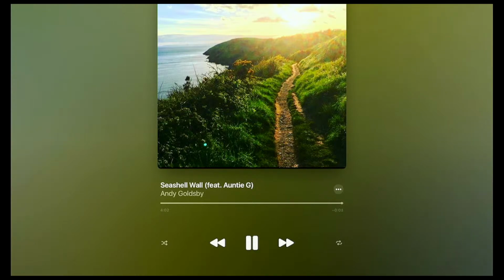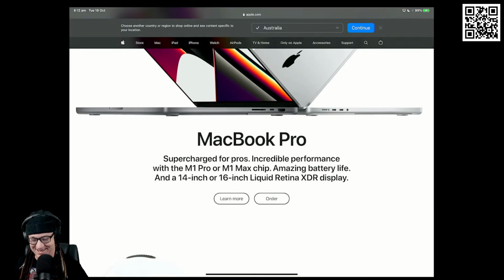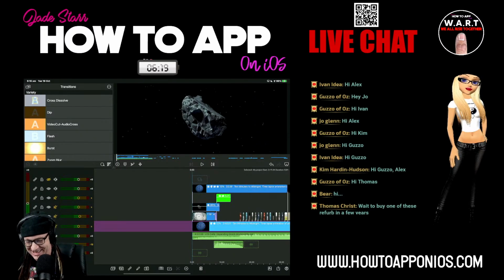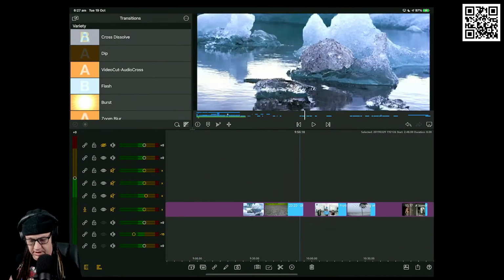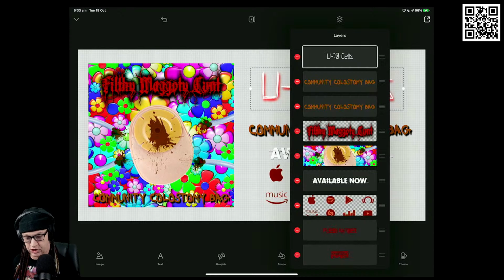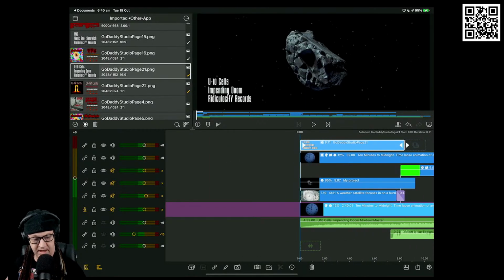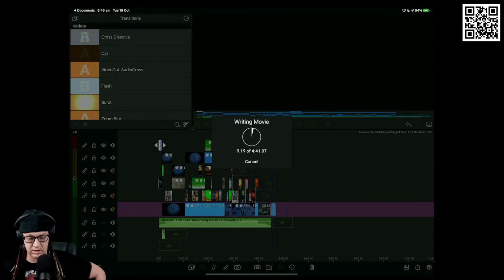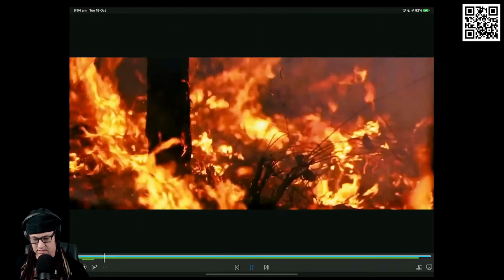The Apple Event & Finishing U-10 Cells in LumaFusion on iOS - How To App on iOS! - EP 411 S7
In this episode of "How to App on iOS". I'll be going over what was announced at The October Apple Event 2021. Then I'll be FINISHING my New Music Video clip for my U-10 Cells single "Impending Doom" using LumaFusion and StoryBlocks. The track was recorded back in July and is in desperate need of a music video. I'll be trying some new tricks to create something cool over 6 episodes. Come and join me for all the fun and frivolity!

The Apple Event & Finishing U-10 Cells in LumaFusion on iOS
Video Editor

Clubhouse - @jadestarr